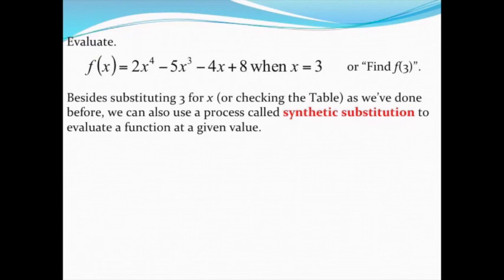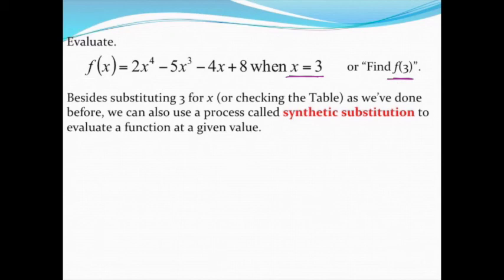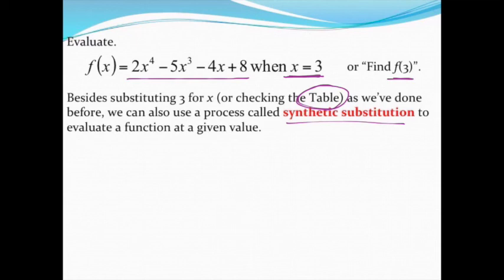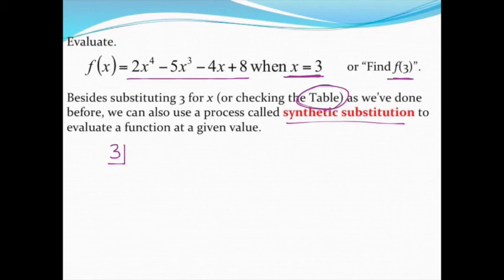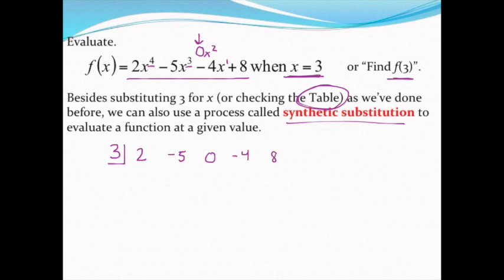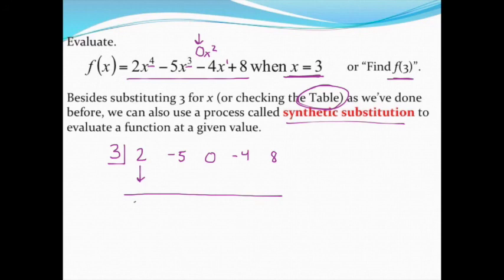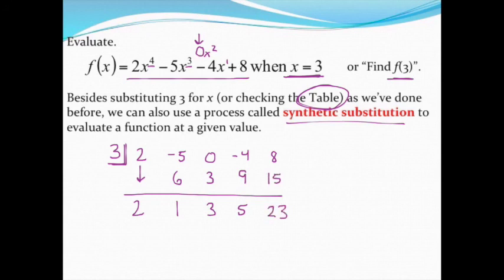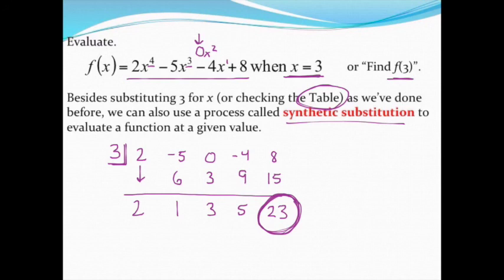Using synthetic substitution to evaluate